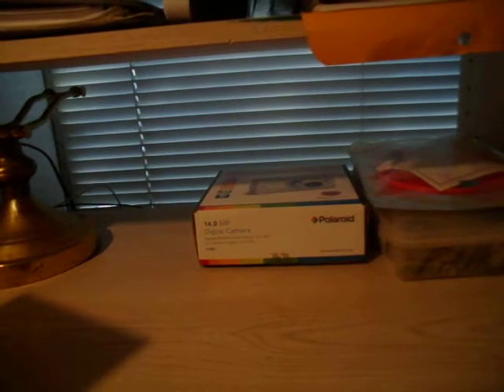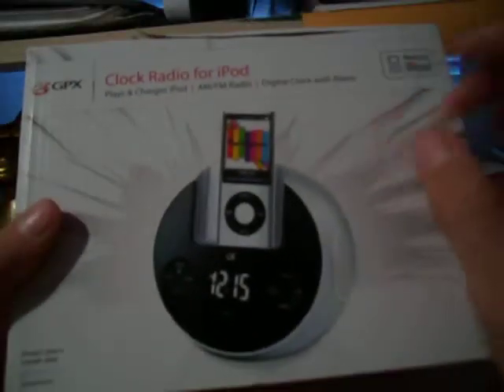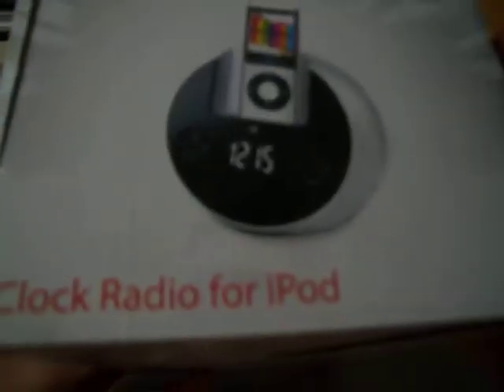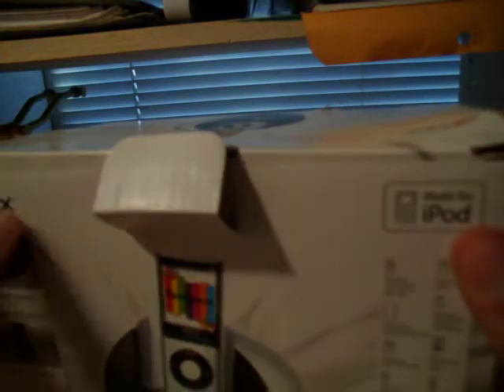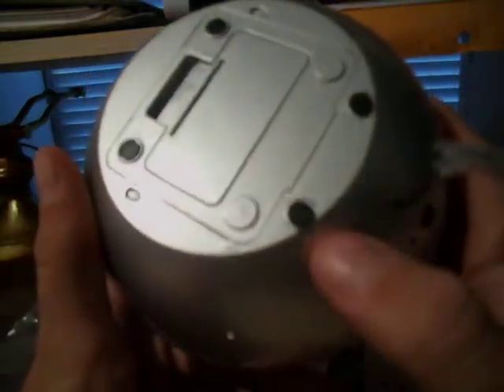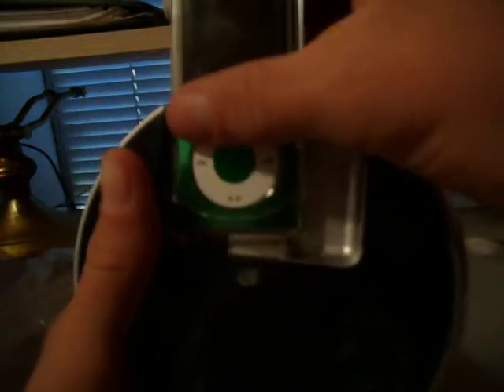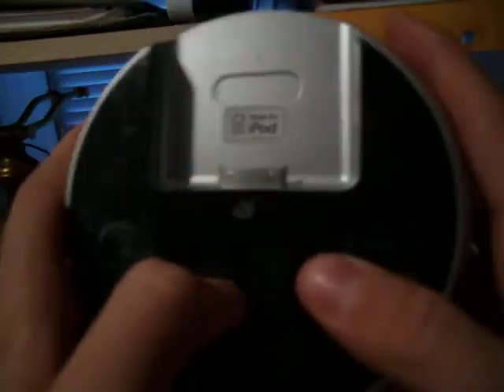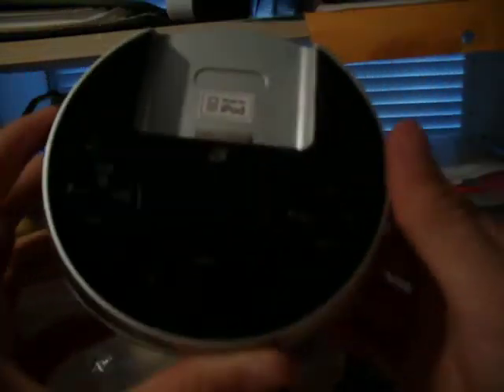GPX Clock Radio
I unbox another ipod clock radio from GPX